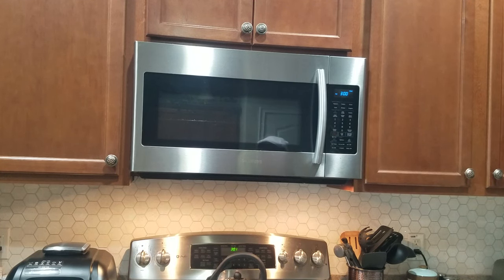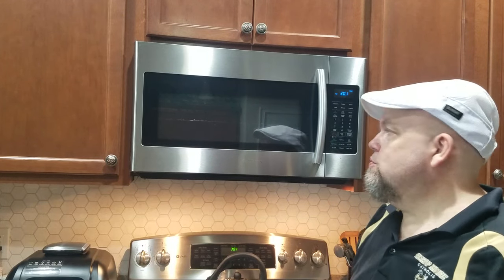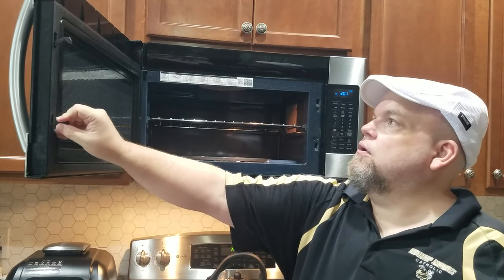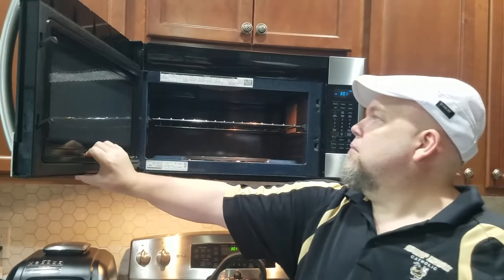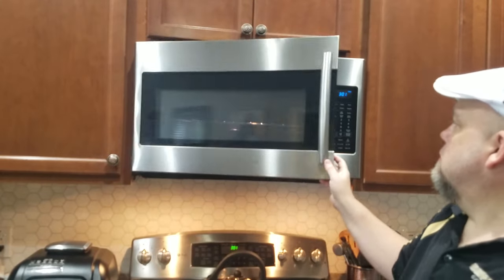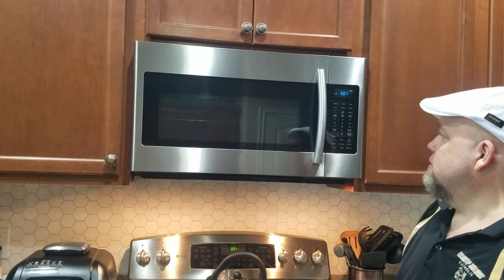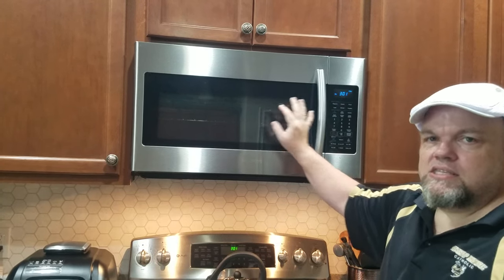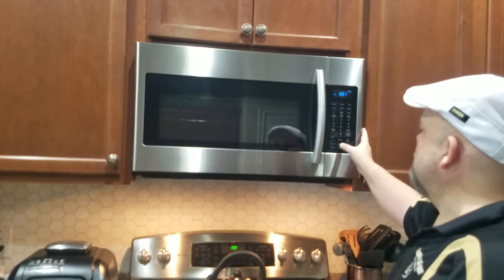Fix Samsung Microwave NOT HEATING While Running (How Turn Off DEMO Mode Code)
I'll help you troubleshoot a Samsung Microwave that is no longer heating food and how to fix it.